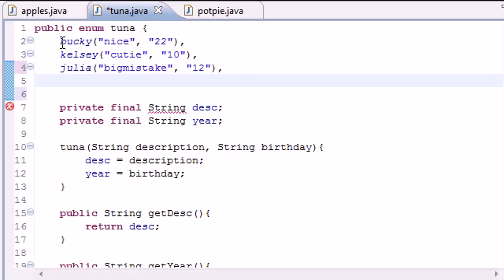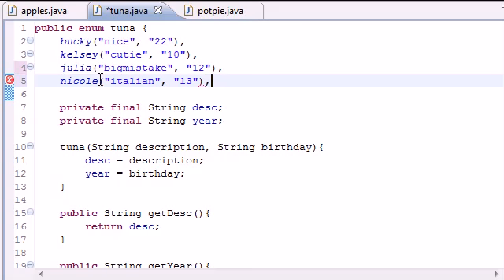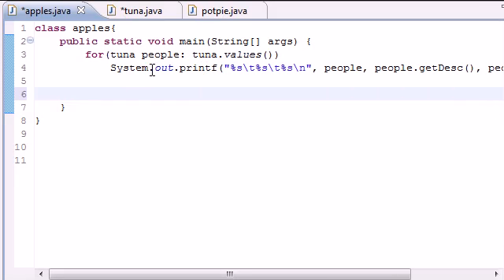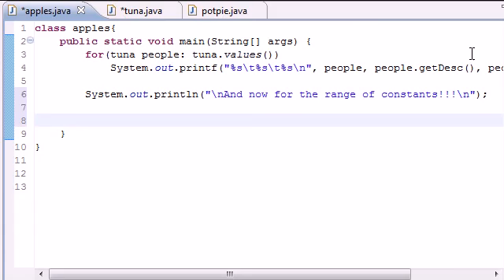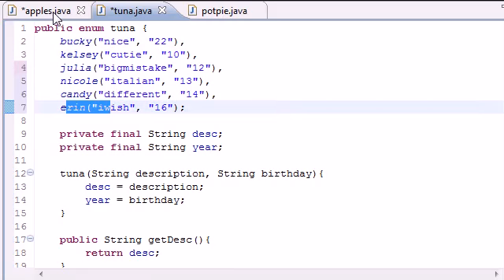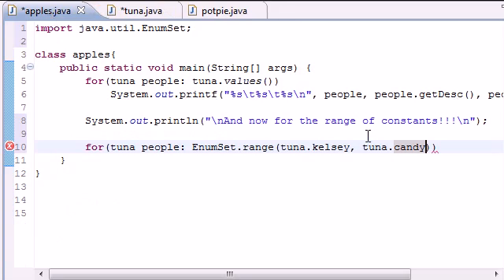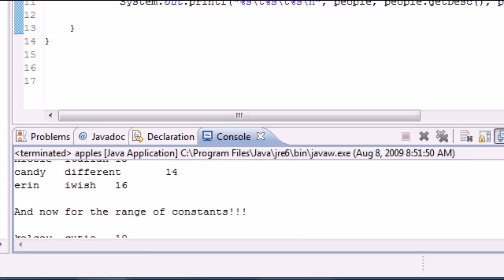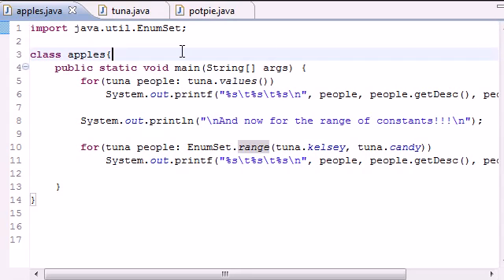Java Programming Tutorial 45 EnumSet range